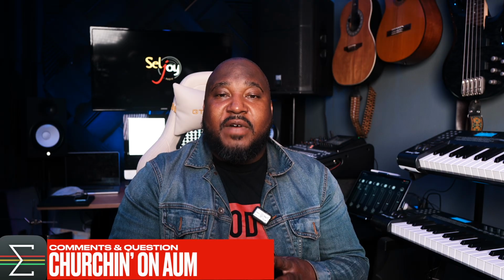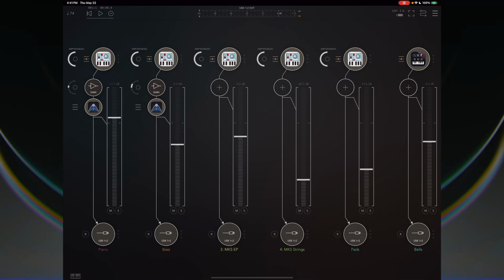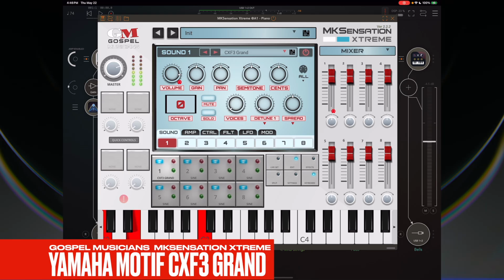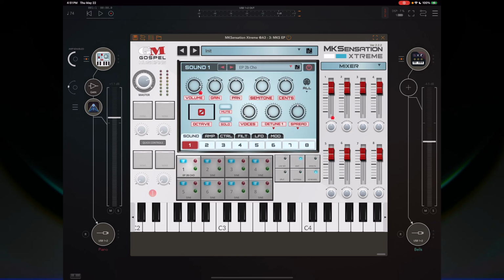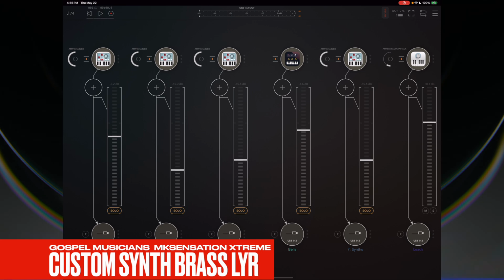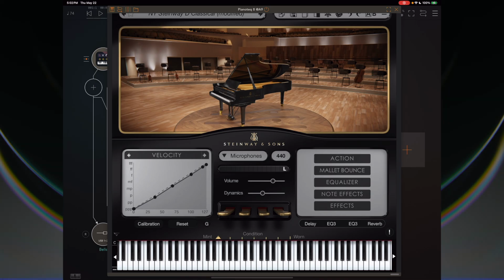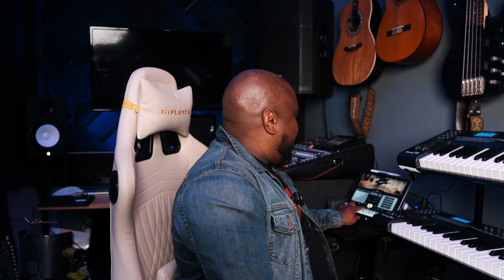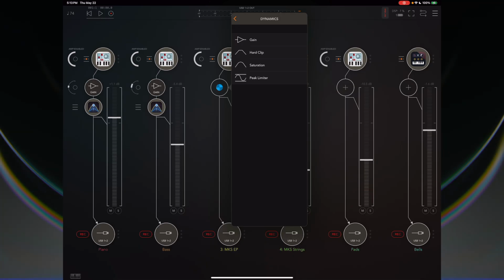Churchin with AUM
In this episode I answer a repeated question. How can I setup AUM for Church? Save thousands of dollars but sound like you spent a lot more! Check out @GospelMusicians suite of amazing plugins to give you bonafide gospel sound!

and start sounding amazing!

Useful links to tech I use:
M-Audio M Track Duo

OneOdio Headphones

M-Audio Axiom 49

M-Audio Axiom 61

StudioLogic MP-113

Sony FX30 DSLR

Snigjat 49-Key Keyboard Case

Snigjat 61-Key Keyboard Case

Yamaha MG10XU

Samsung T7 4TB

Samsung T7 2TB

Samsung T7 1TB

Rockville 2 Tier Stand

Yamaha Piagerro 61 key

Behringer x32 Compact

Cannon SL1 T6 Rebel

 Roland EV5 Expession Pedal

Yamaha Stage Piano 225B